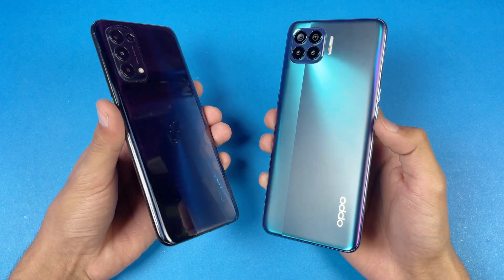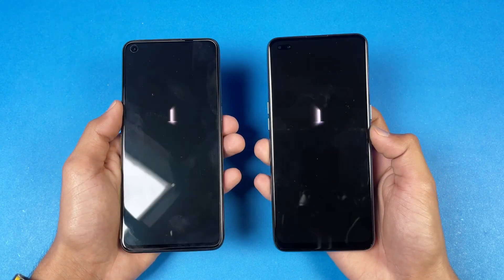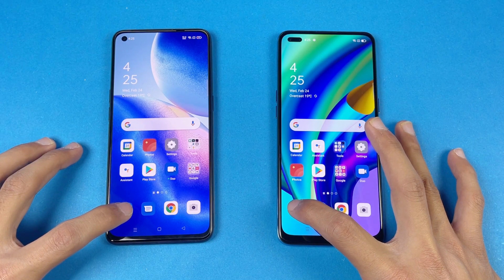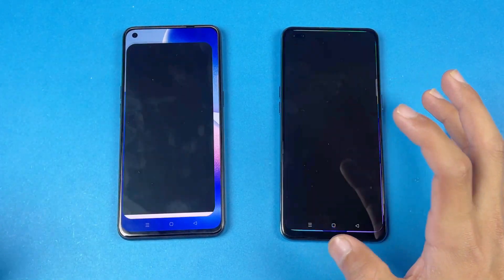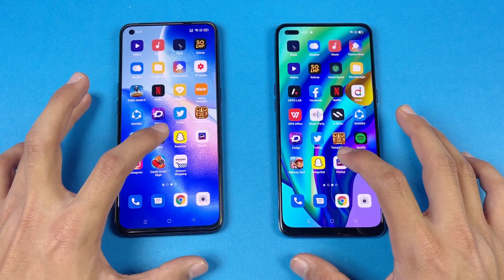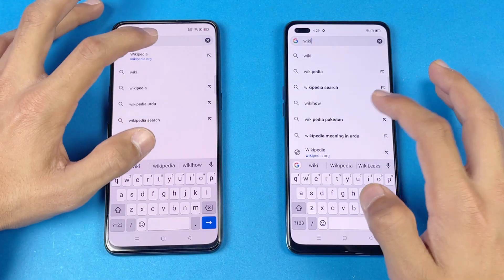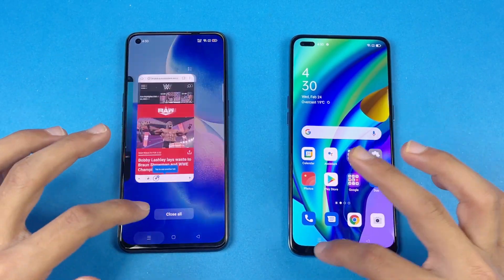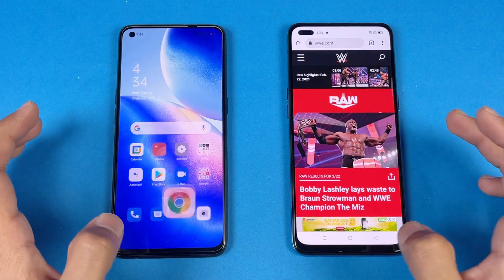Oppo Reno 5 (8GB) vs Oppo F17 Pro (8GB) - Speed Test & Comparison!